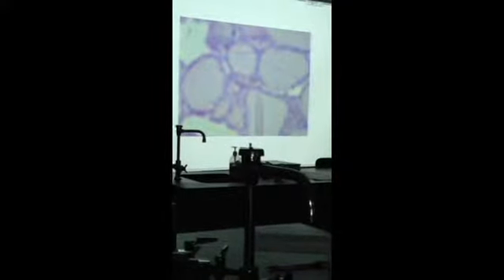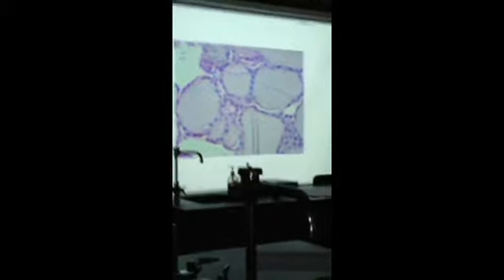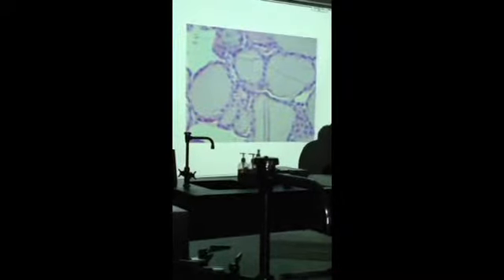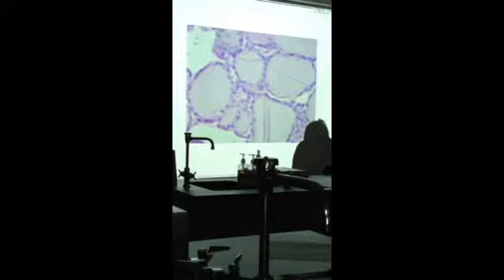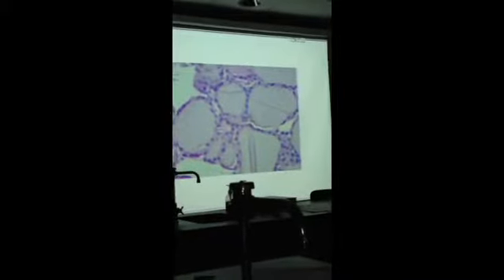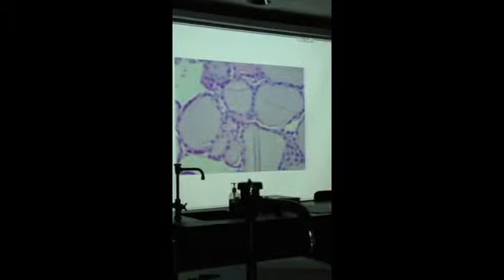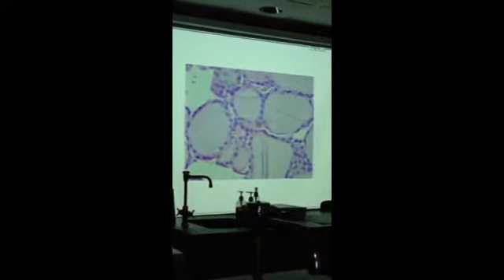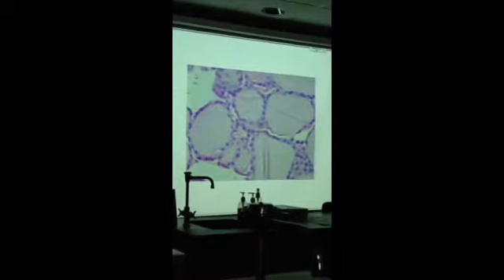Lab test 4 slides